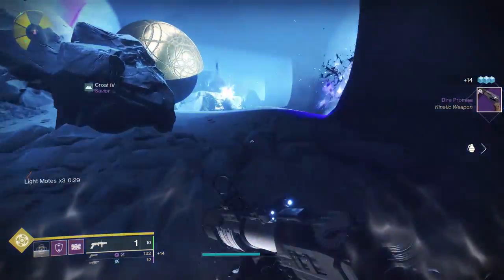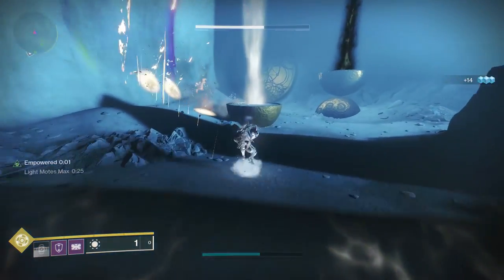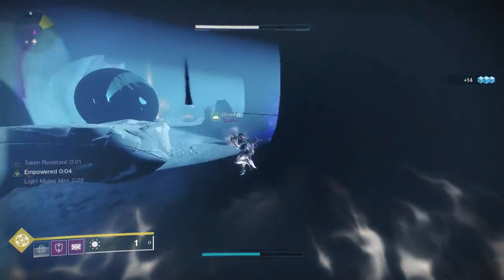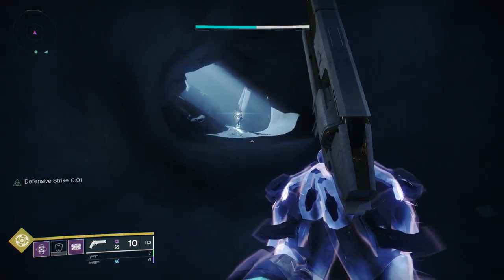Destiny 2: Prophecy Dungeon Complete Guide (Encounters + All Collectible Urns & Secret Chests)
This video will explain the mechanics and how to beat each encounter along with showing you the location of the Secret Chest and the 12 Urns for the Urn It Triumph.

UPDATES:
1. Bungie has removed the "Emissary Whisperer" Triumph from the game.
2. Once you get a piece of loot from the dungeon, it is added to your loot pool when you farm it on repeat runs. It's not just the current week's drops, it's all previous drops that you've gotten.
3. The two secret chests only give drops once per week

Timestamps:
0:00 - Intro
1:30 - Explaining the mechanic
2:39 - First boss
3:56 - Secret Chest #1
3:32 - Wasteland
4:48 - Hexahedron
5:51 - Secret Chest #2
6:19 - Final Boss

9:05 - Urn 1 (Drifter's Ship)
9:22  - Urn 2 (Tunnel Entrance)
9:47 - Urn 3 (Tunnel Exit)
10:30 - Urn 4 (First Boss / Heaven/Hell)
10:48 - Urn 5 (Wasteland)
11:13 - Urn 6 (Wasteland)
11:40 - Urn 7 (Hexahedron Start)
12:36 - Urn 8 (Hexahedron End)
13:08 - Urn 9 (Singularity Start)
13:33 - Urn 10 (Singularity Middle)
14:11 - Urn 11 (After Singularity / sparrow section)
14:31 - Urn 12 (Final Boss / Kell Echo)